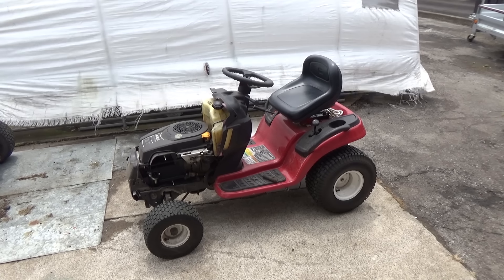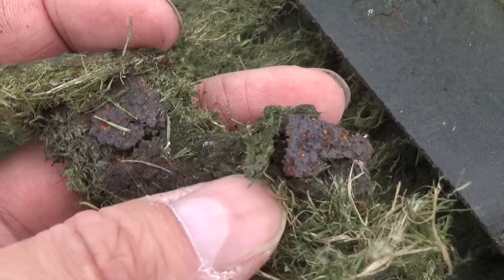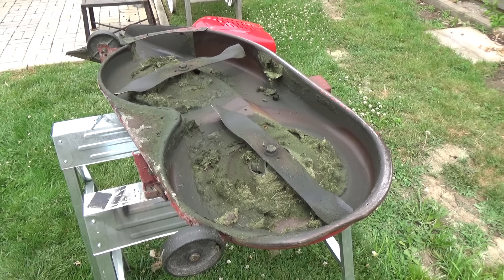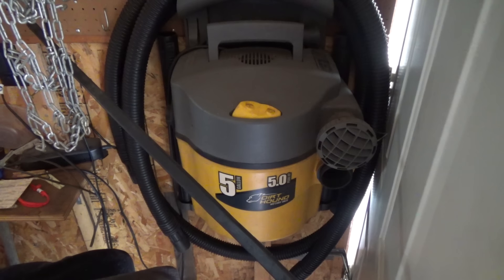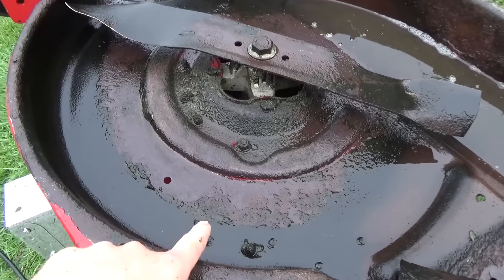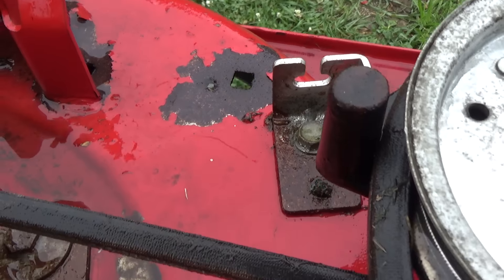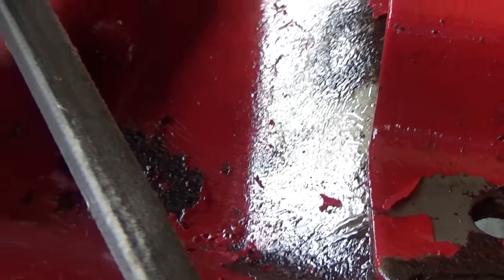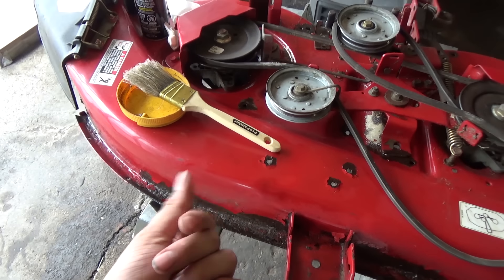How to Undercoat a Deck - Why Cleaning Your Deck is Important!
I'll teach you how to prevent your deck from rotting away!

One of our customers came to us for some preventative maintenance (Something I highly recommend!).

Most people don't think to have their machine serviced if it runs fine, but changing the oil, filters etc can dramatically increase the life of your equipment!

In this video, I can be seen using multiple rust inhibitor products. After using many products from many different brands, I can honestly say that the "Rust Cure Formula 3000" worked best, and was far superior.

The benefits of using "Rust Cure Formula 3000" are that it's Non-drip (this is important because you want it to stick to the deck).

It's also Environmentally friendly (This is important because if it had harmful chemicals, you wouldn't want it anywhere near your grass!).

Bitcoin: 1NYgPvcvBWuhGRewsLE4Scy1cbzwndh5hZ